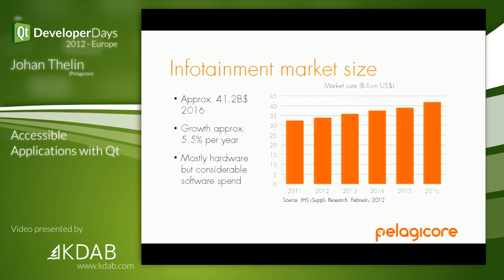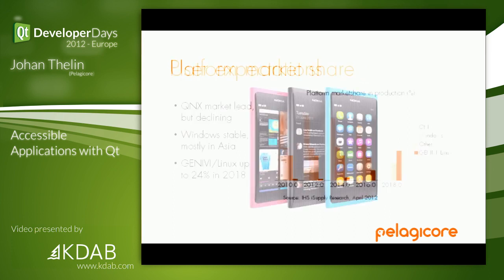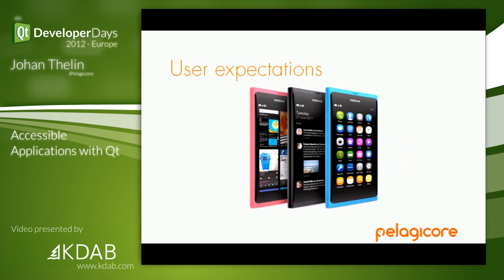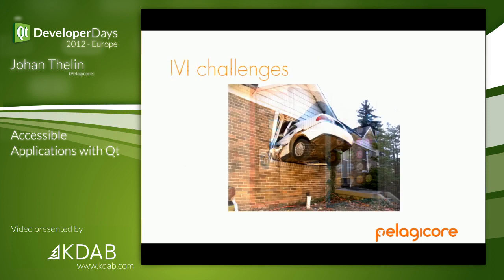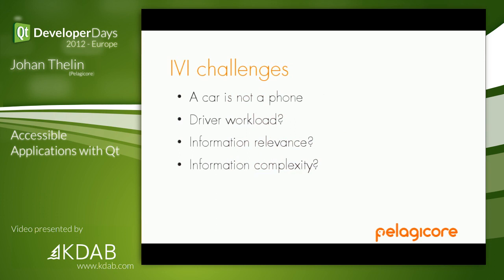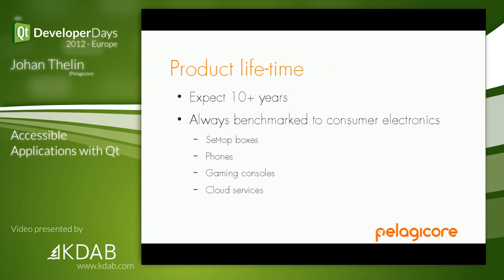QtDD12 - Innovating in Automotive Infotainment with QtQuick - Johan Thelin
Increasingly, the automotive industry is adapting Open Source software and tools when developing In-Vehicle Infotainment systems. The disruptive addition of Open Source in this industry presents a significant opportunity for Qt and QtQuick. Qt now has the chance to help develop user interfaces and user experiences that can both differentiate what a car computer does and looks like as well as unite functionality across platforms and devices. Pelagicore has developed a resource and application software framework along with a library of key software components that specifically addresses In-Vehicle Infotainment systems. The combination of the framework and components bridge the powerful GNU/Linux platform and the many automotive-specific requirements of today's In-Vehicle Infotainment systems while lowering costs and accelerating product development.